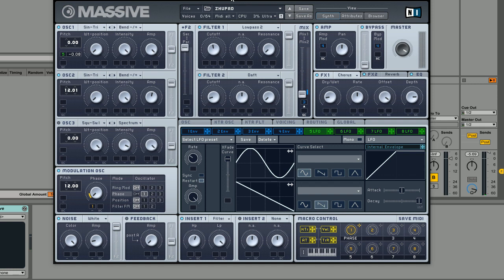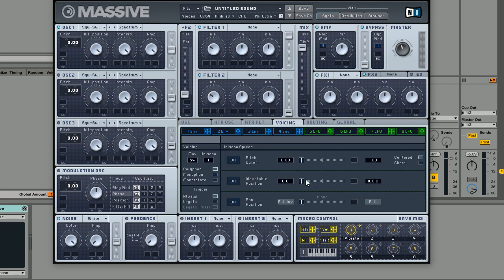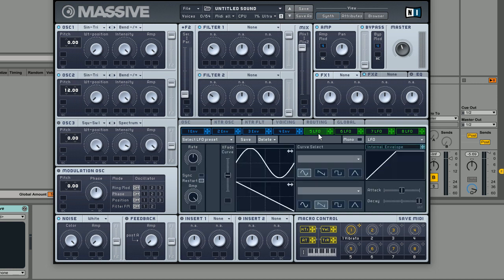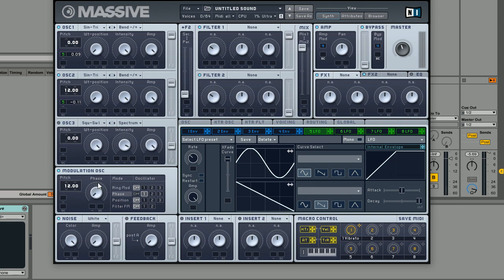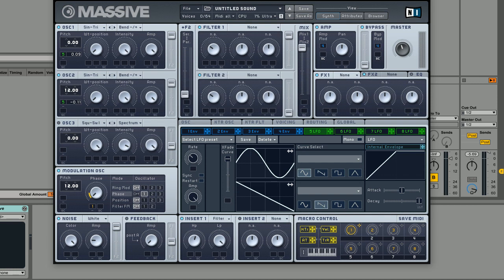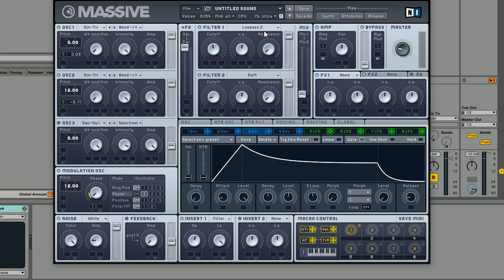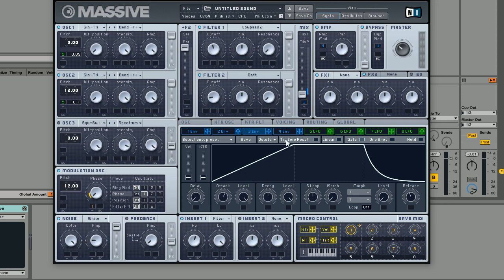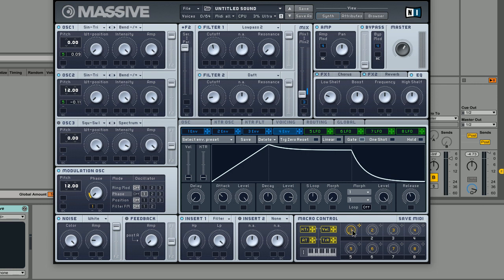Massive Tutorial - Deep House Pad (Disclosure / Zhu / Gorgon City)